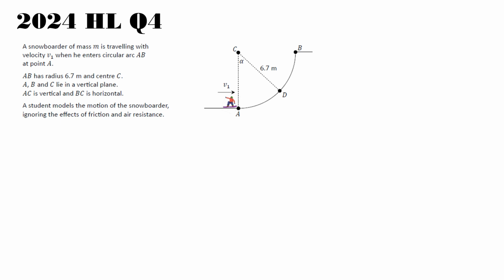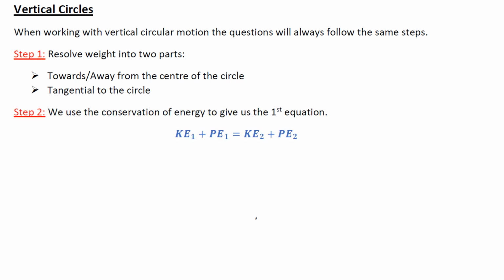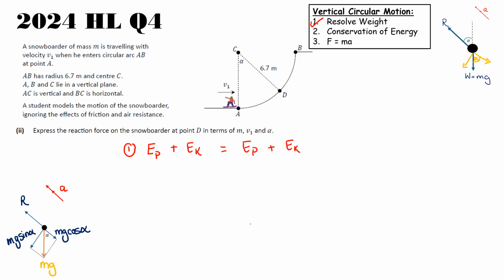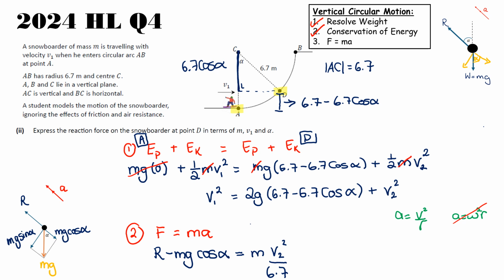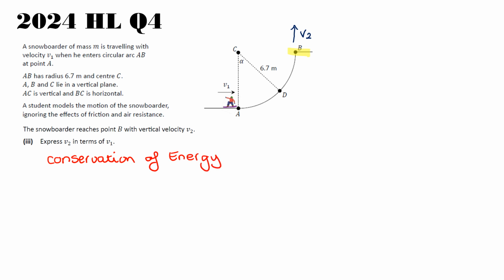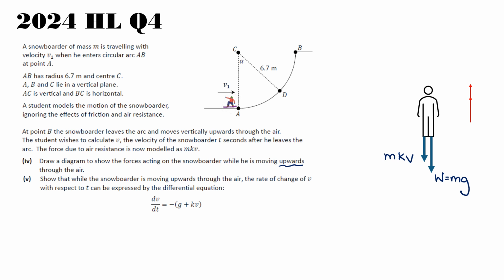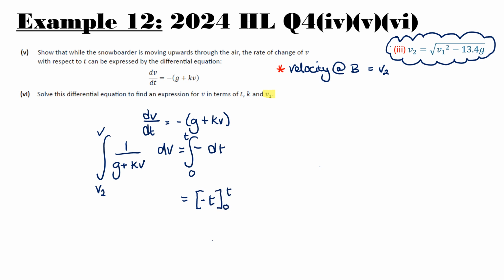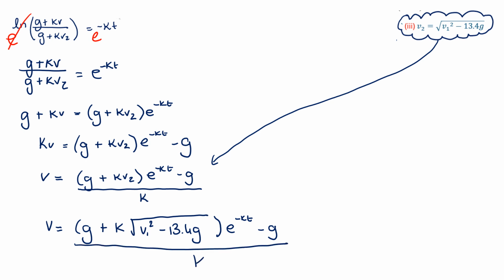Leaving Certificate Higher Level Applied Maths | 2024 Q4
In this video, we will work through Q4 from the 2024 HL Exam Paper.

Vertical Circular Motion Video - Coming Soon!